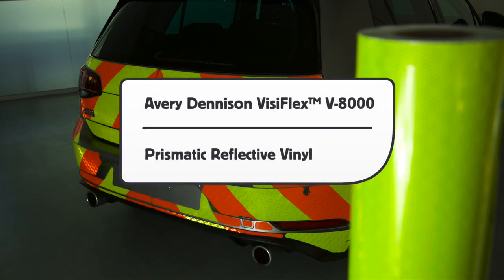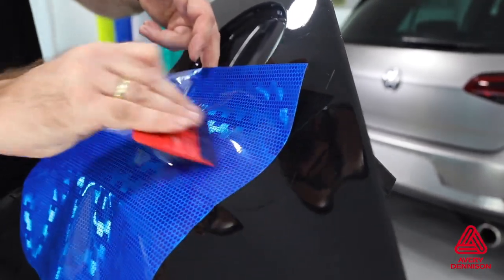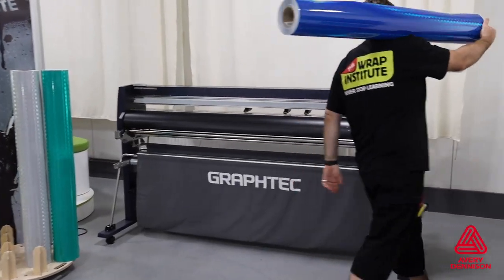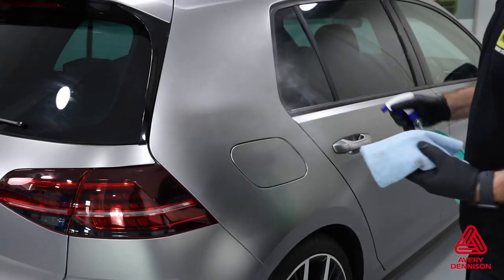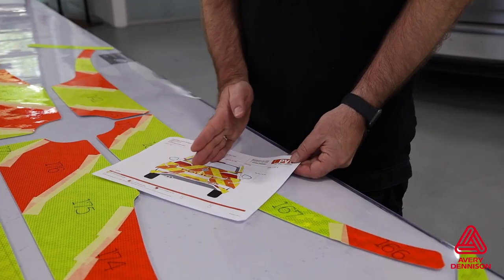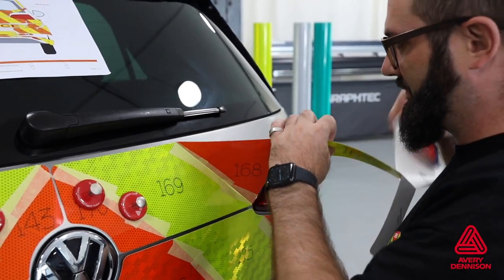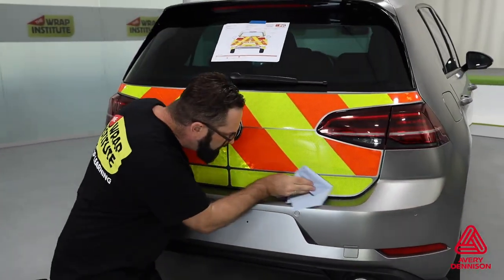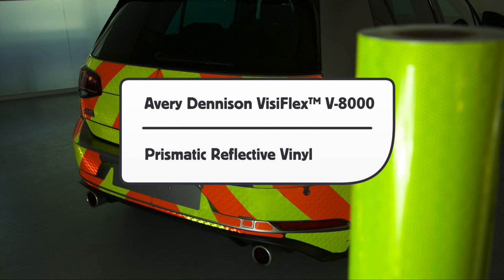Avery Dennison VisiFlex™ V-8000 Application Demo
Make emergency vehicles vibrant and visible with VisiFlex V-8000. Learn how to properly apply Avery Dennison prismatic reflective vehicle films in this demonstration.